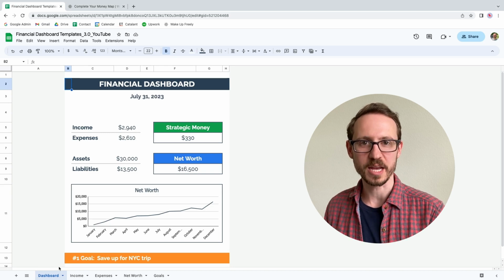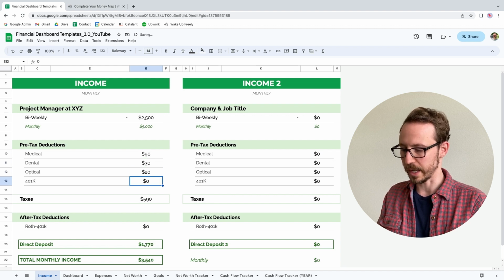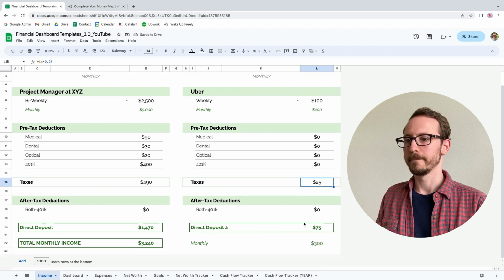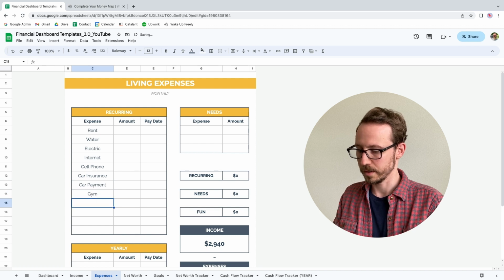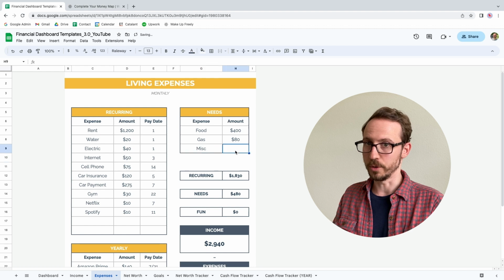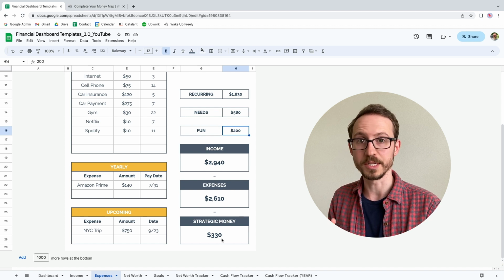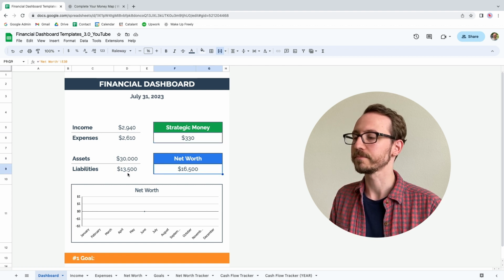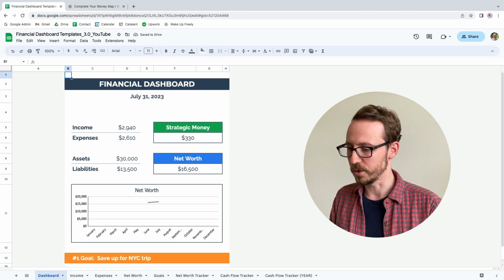How to Start Managing Money (Crash Course)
Step-by-Step guide to complete your new Financial Dashboard!